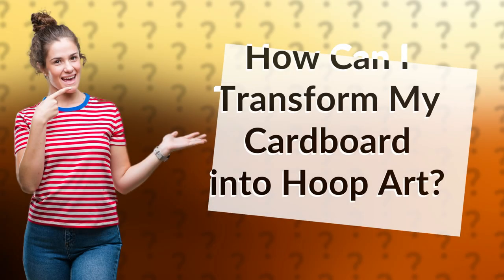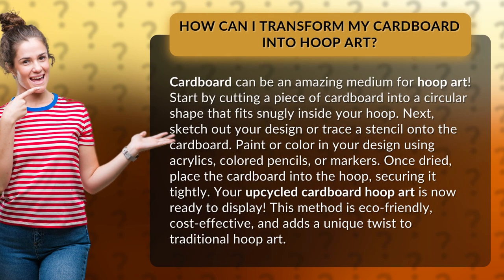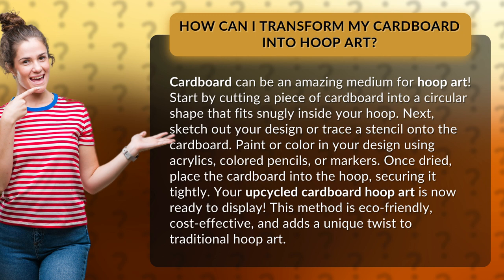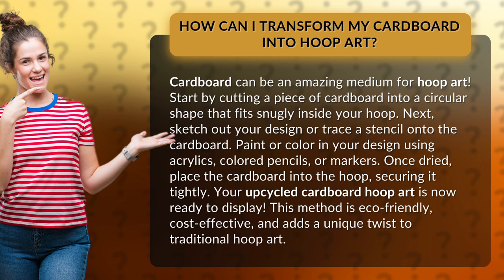How Can I Transform My Cardboard into Hoop Art?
Transforming Cardboard into Stunning Hoop Art • Cardboard to Hoop Art • Learn how to create beautiful hoop art using recycled cardboard. Follow these simple steps to cut, design, and paint your own unique masterpiece. Get creative and add an eco-friendly twist to traditional hoop art!